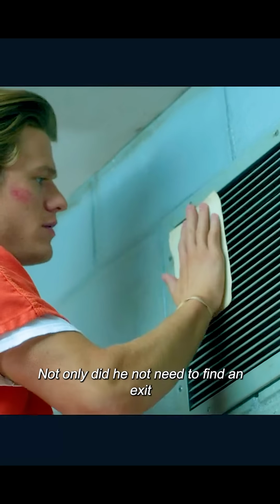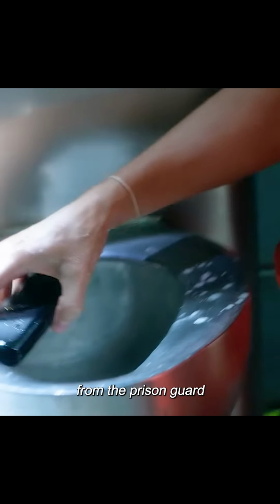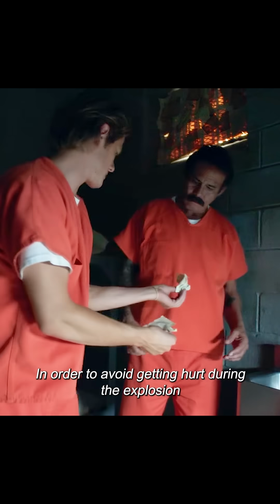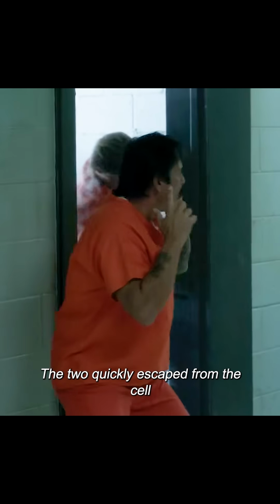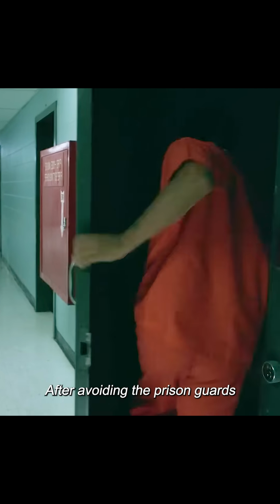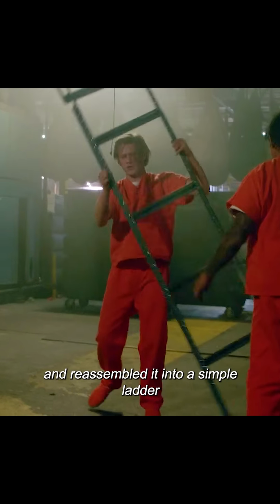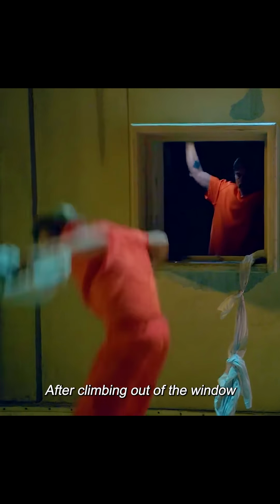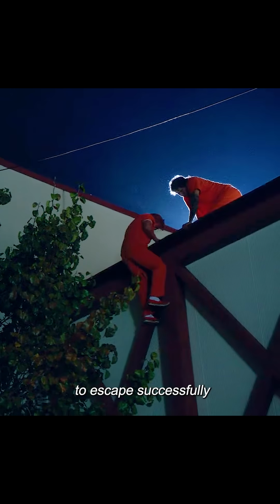MacGyver Season 1 (2016)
I have never seen such a powerful jailbreak technology.